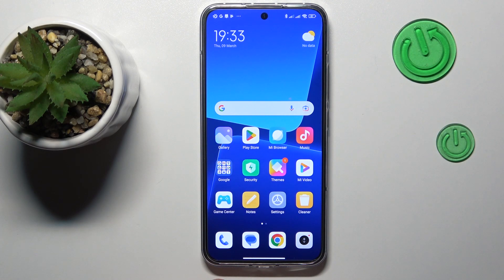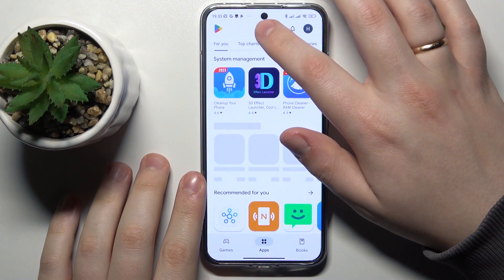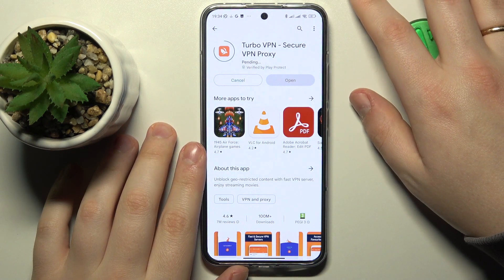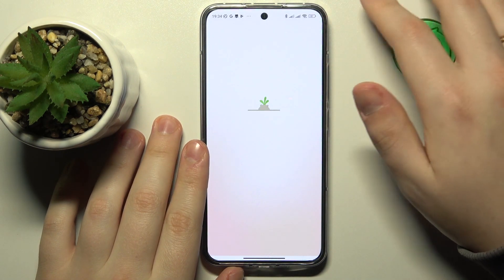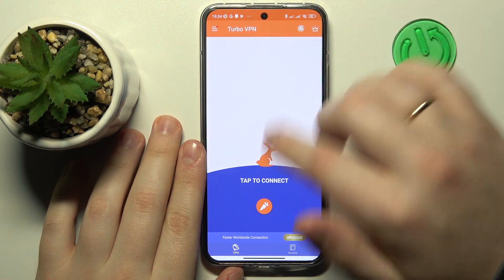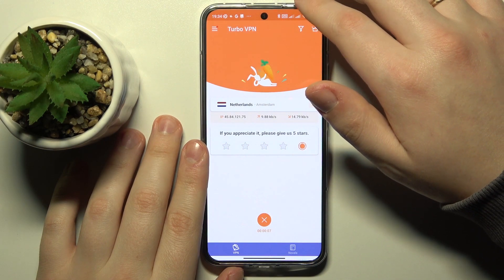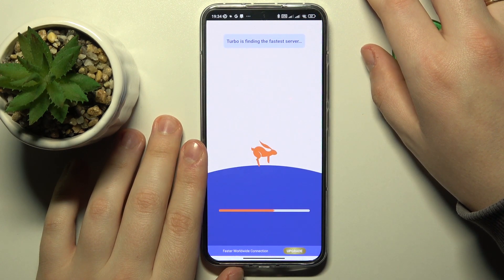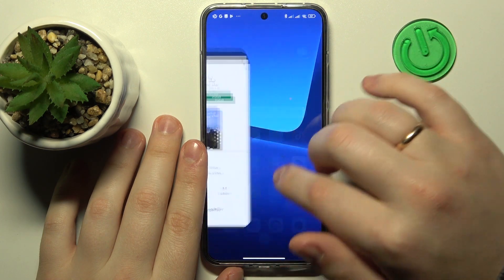How to Set Up VPN on Xiaomi 13?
Best VPN If you're concerned about your online privacy and security, setting up a VPN on your XIAOMI 13 device can be a wise decision. In this tutorial video, we will guide you through the steps on how to set up a VPN on your XIAOMI 13 device, and protect your online activities from prying eyes.

How to Configure VPN on Xiaomi 13?